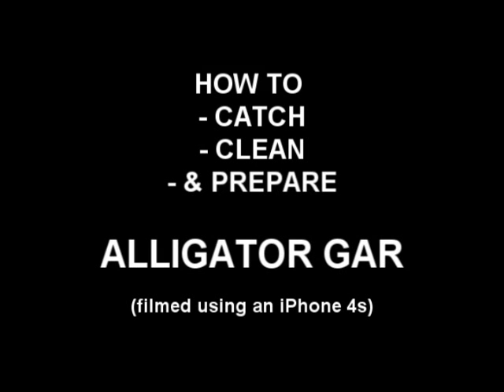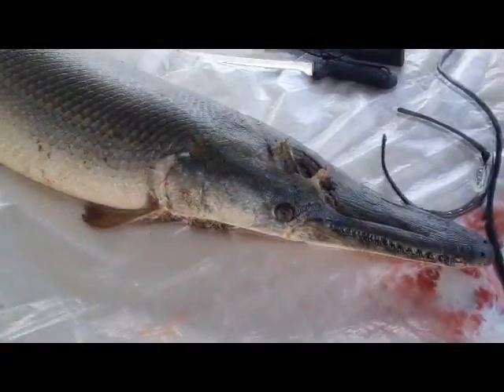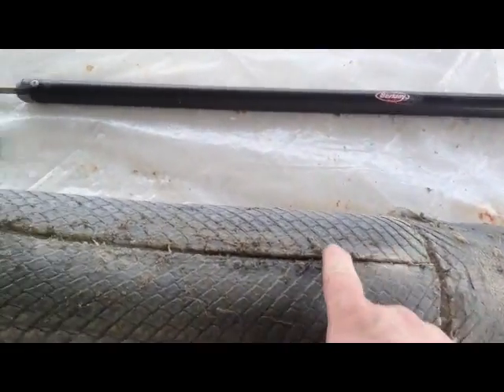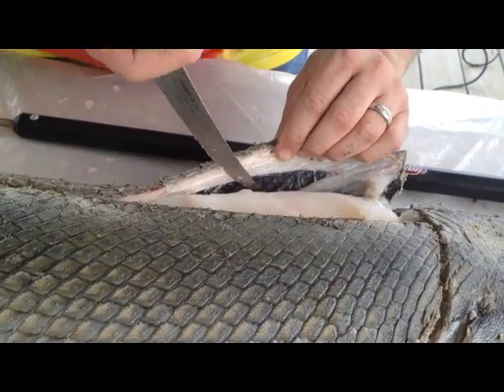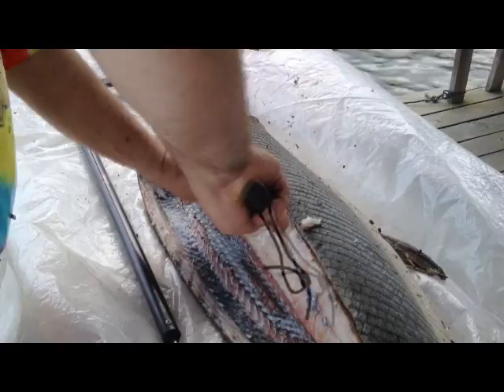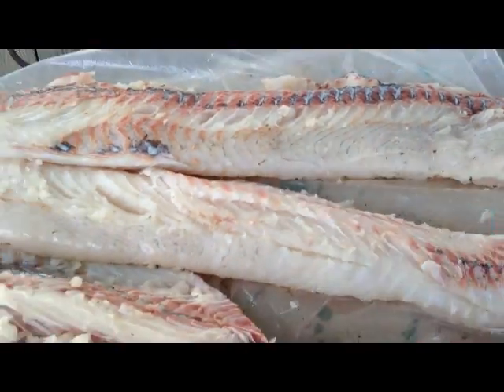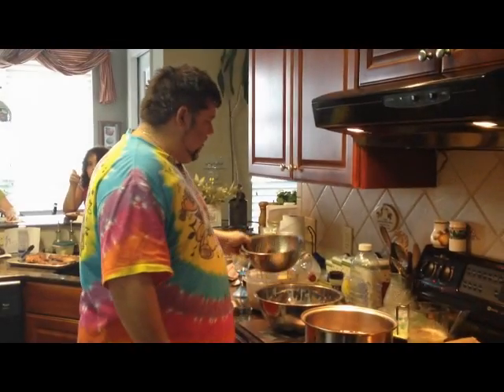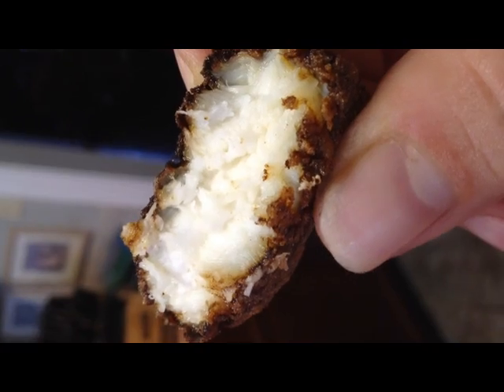How To Catch, Clean, & Prepare Alligator Gar : River Monsters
I made this impromptu video one night with my iPhone 4s.  Didn't really prepare for it...just a "spur of the moment" deal.  Alligator Gar as seen on River Monsters